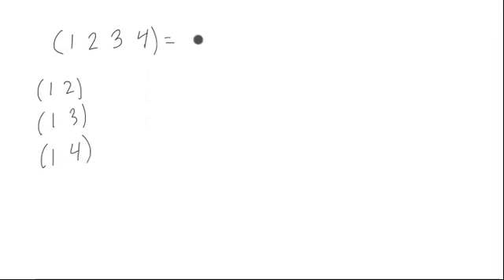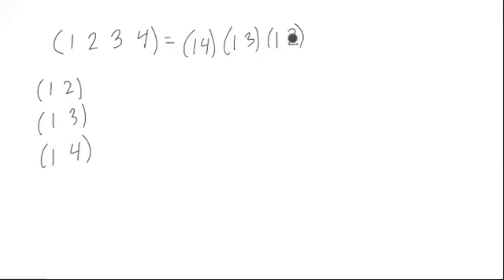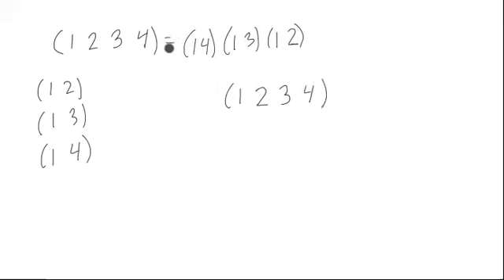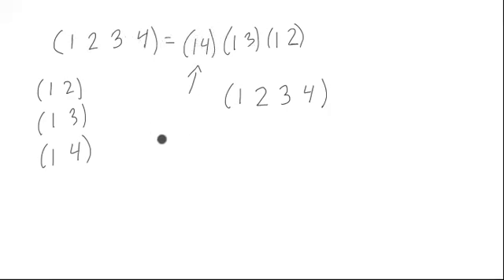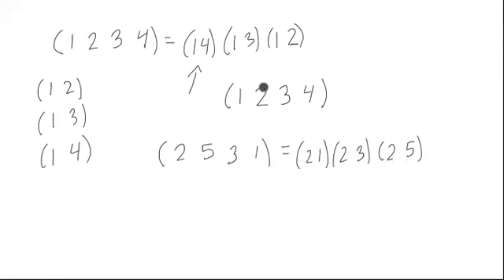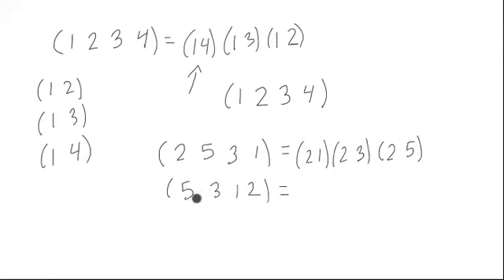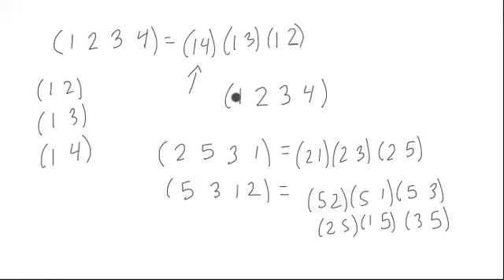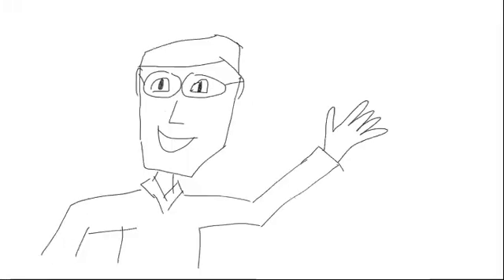Decomposing Permutations into Transpositions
This video shows how to write a permutation written in cycle notation as a composition of 2-cycles.